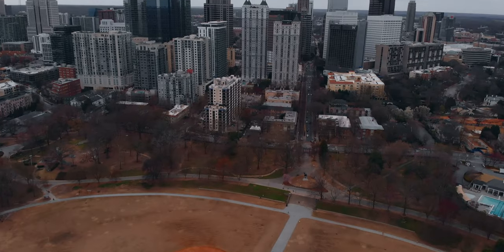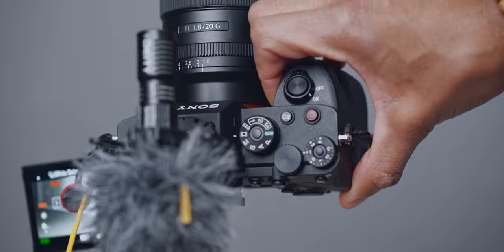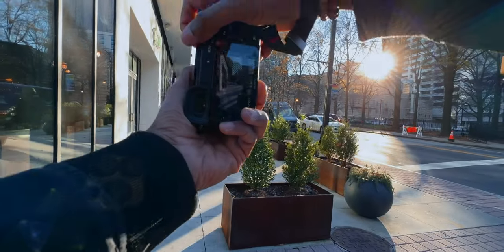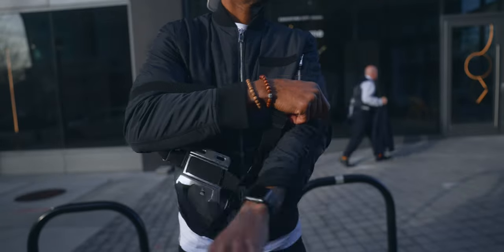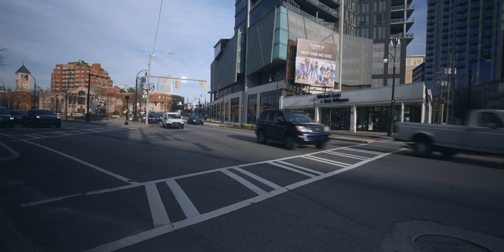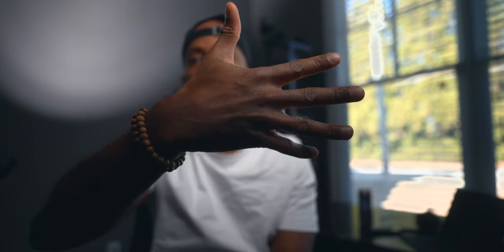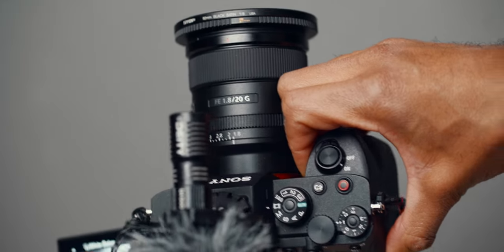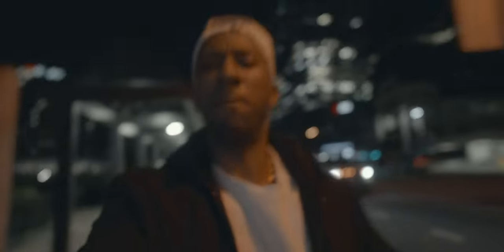The Most Cinematic Vlog Lens For Sony Full Frame Mirrorless Cameras | Sony 20mm 1.8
The Most Cinematic Vlog Lens: Sony 20 f1.8

The Sony 20mm 1.8 for Sony Full Frame is one of the most underrated lenses for the system. It has an amazing low aperture and wide angle that make it versatile for many applications.

But one of the questions I get asked a lot is whether it’s good for vlogging.

In today’s video I’ll carry you along vlogging the day. And we will find out if it’s wide enough, stable, what the low light is like, and see why it’s the most cinematic vlog lens for the Sony camera system

for Sony APSC (A6000, A6100, A6400, and A6600) is one of the best and most recommended. The wide angle and low aperture make it extremely versatile for a myriad of situation.

However, one the questions I get asked a lot is can you vlog with lens. Although it's wide, with a 24mm equivalent, many people wonder if that's enough to vlog. The other concern is whether the fixed focal length is sufficient to capture b-roll when out.

Gear Used For Vlog Test

Sony 20mm f1.8

Sony A7siii

Deity D4 Duo

Variable ND Filter

My Gear:

2nd Camera
3rd Camera